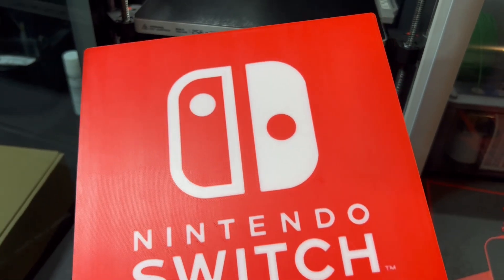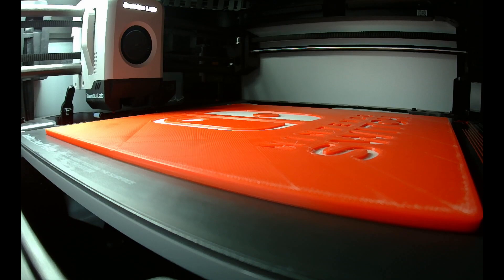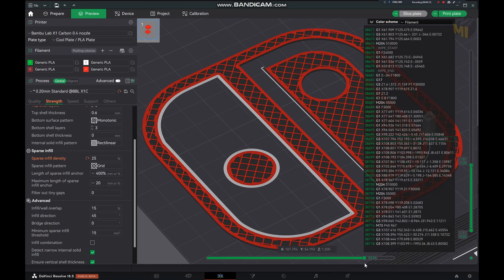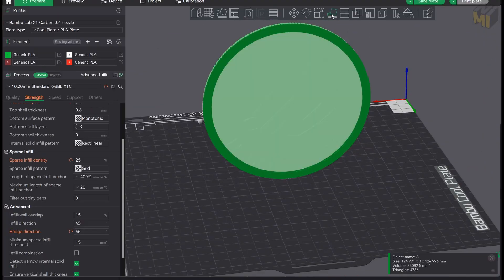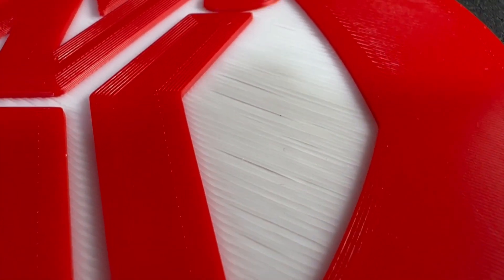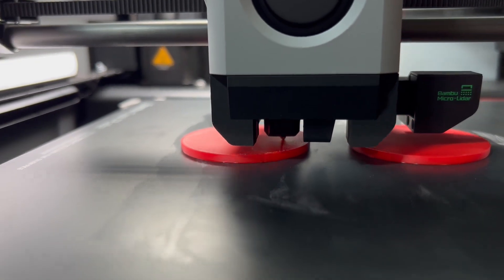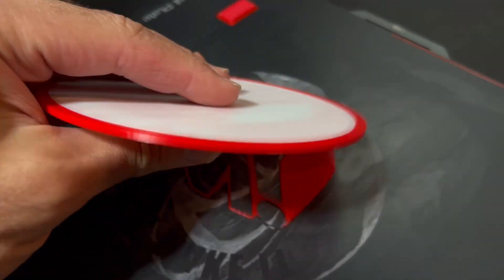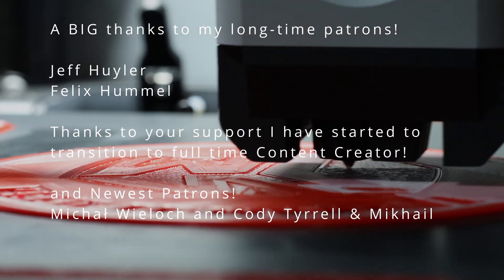How to Emboss your COLOR 3D prints - Feat. Bambu X1C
Have you tried color printing while also embossing?  I did and it turns out that it wasn't working!  I figured I'd share it with everyone to see if it could help any of you to have better success.

I had been asked recently to print a Nintendo Logo Plaque for a Friend, and he asked if I could also emboss it.  I thought that it might not look great, but I said I'd give it a try.  At the time I had no idea what I was getting myself into.  I could have just printed it flat and have been done with it, but no, I was over-confident and had to find a way to make it work.  This video goes through a whole bunch of options for getting this look, some are good options, some are not.

I hope some of these ideas are helpful, I would also hope that Bambu Studio continues to add features to make bridging better, at the moment we can only control a few settings, but having control over the layers above would also be super handy.